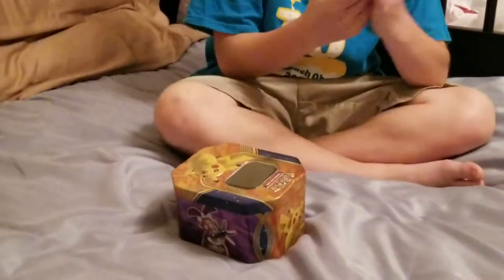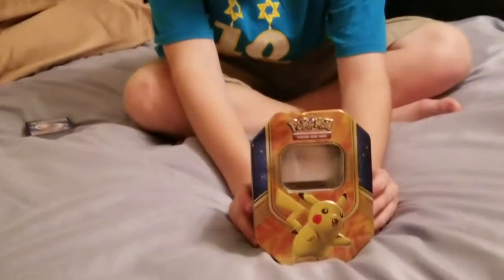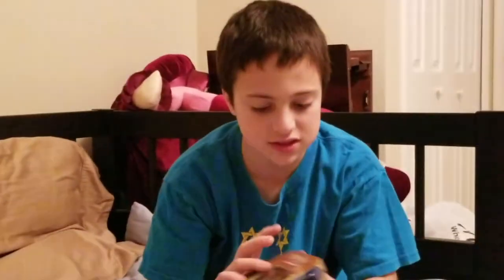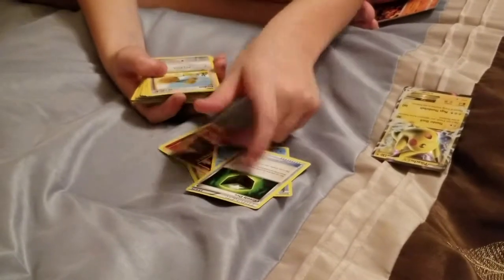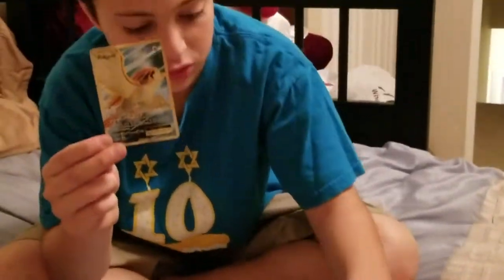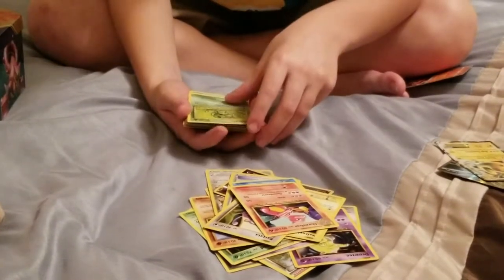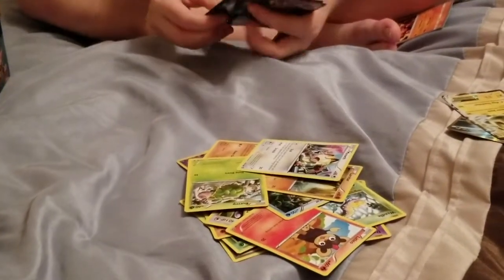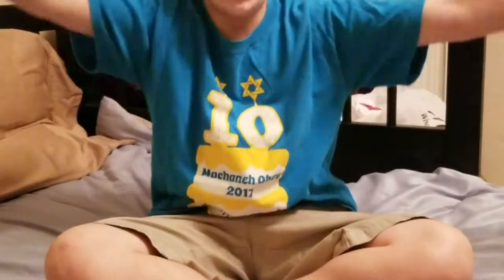Pikachu ex deck